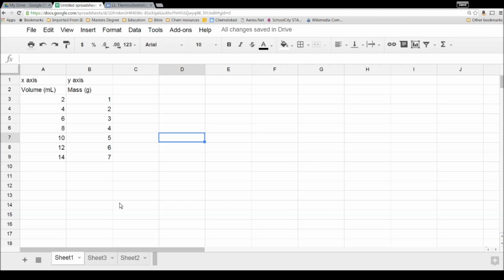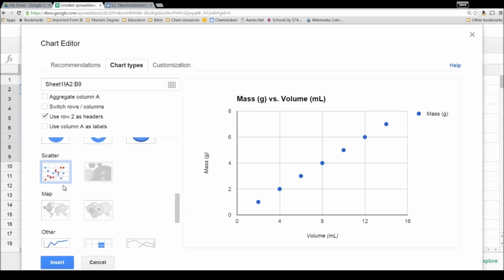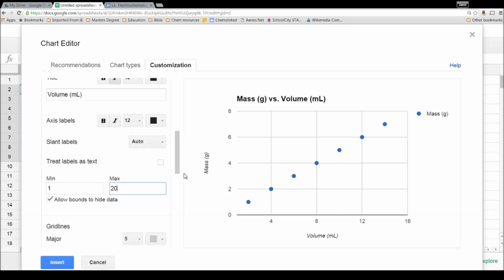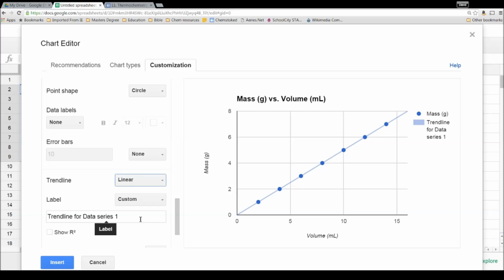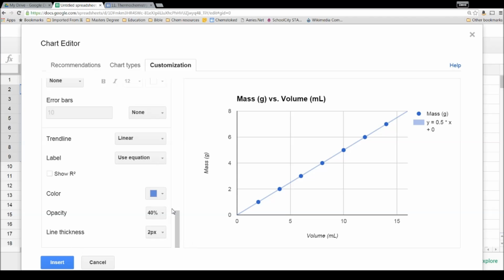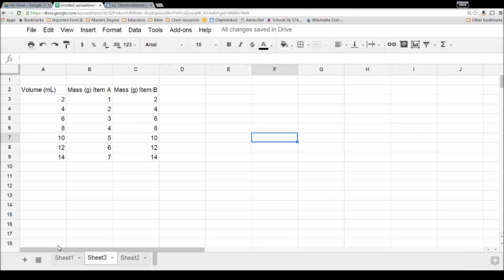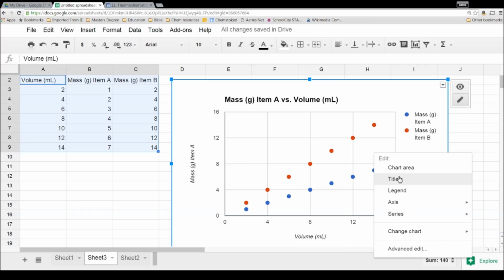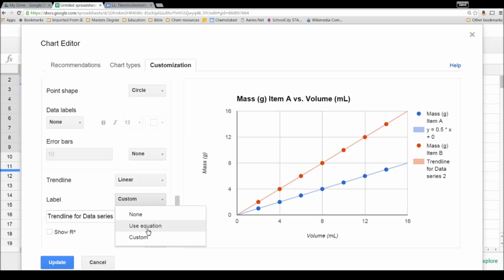How to Make Scientific Graphs in Google Sheets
This video explains how to make x-y scatter plots in Google Sheets including how to insert a linear trendline with the equation displayed.